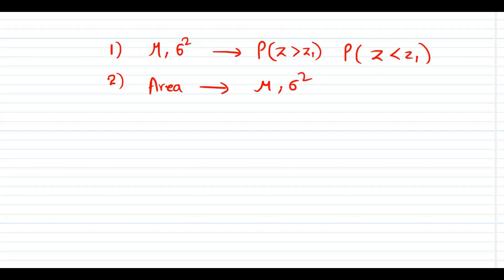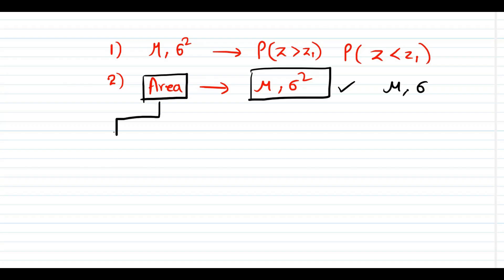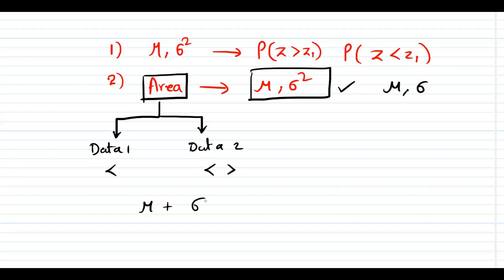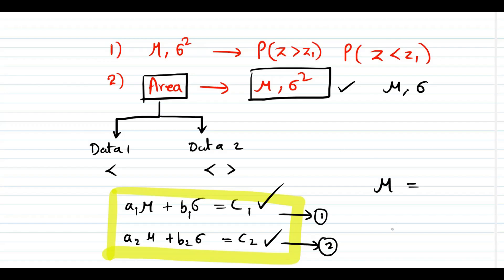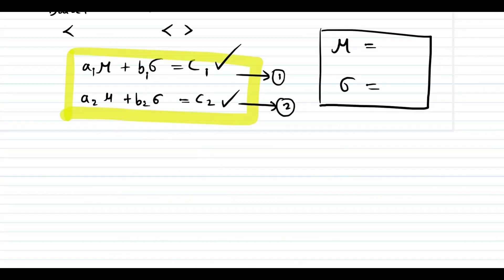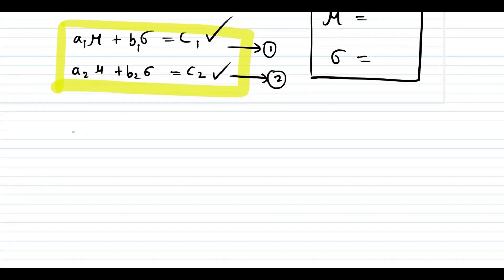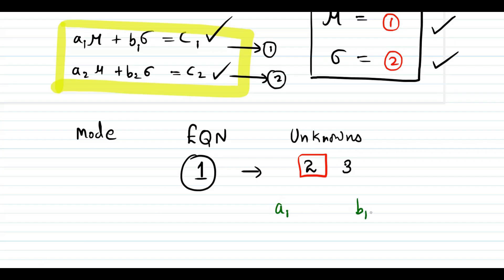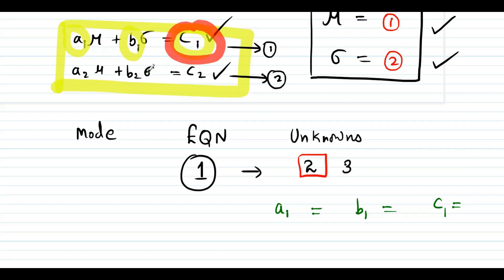Calculator Tricks for Normal Distribution | UNIT 2 | Distributions: 21MAB301T/ 21MAB204T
Subject Category: Distributions
Unit: 2
Topic: Calculator Tricks for Normal Distribution